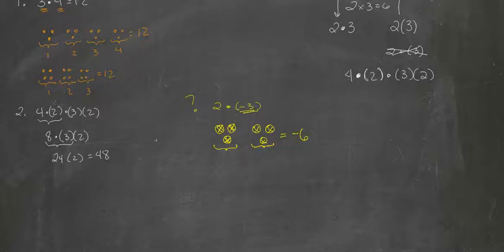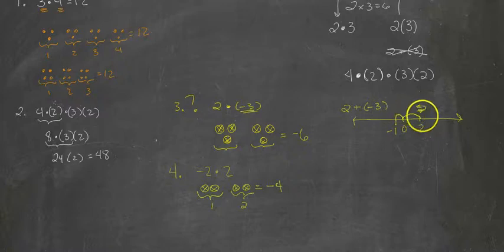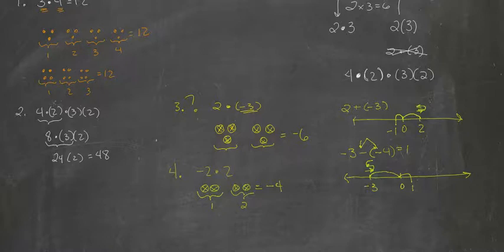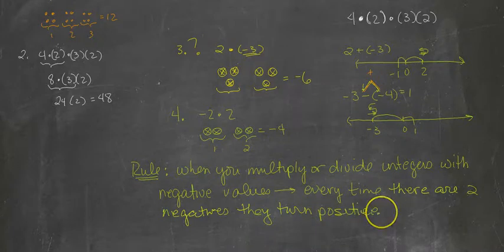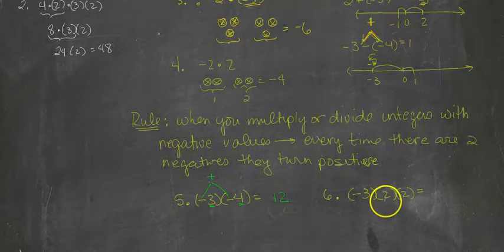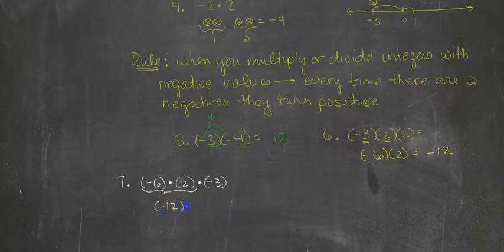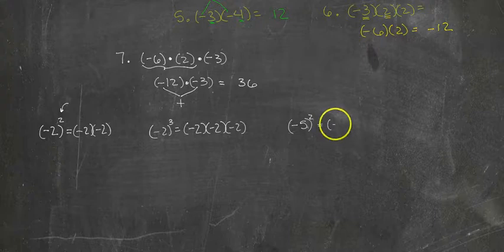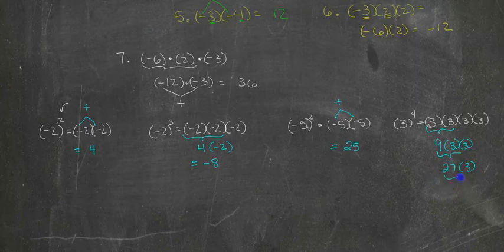PreAlg - 1.05 notes - multiply integers